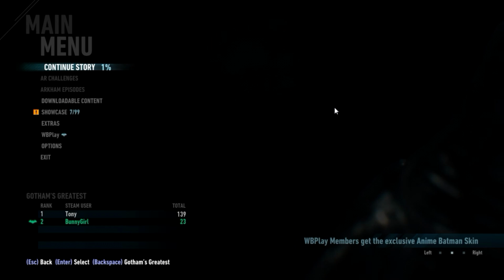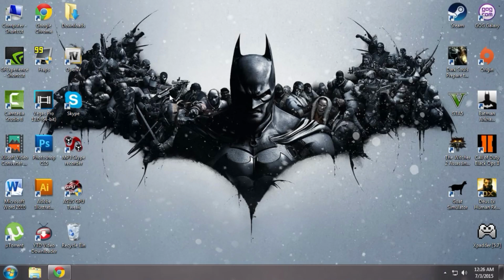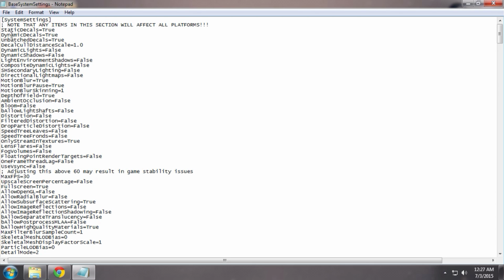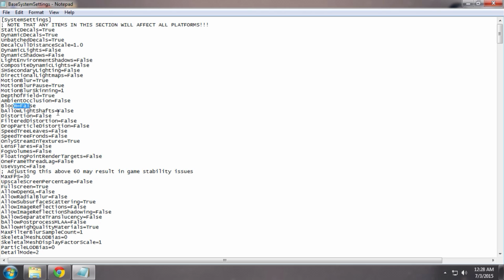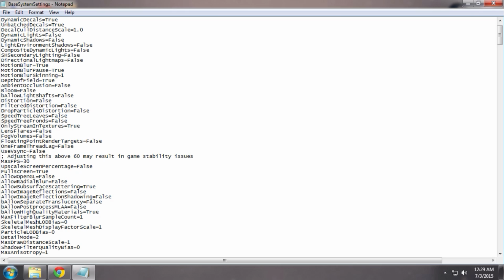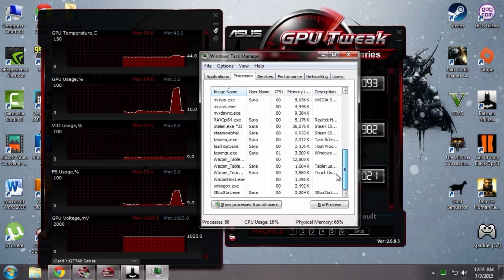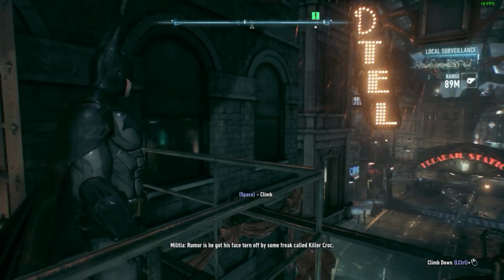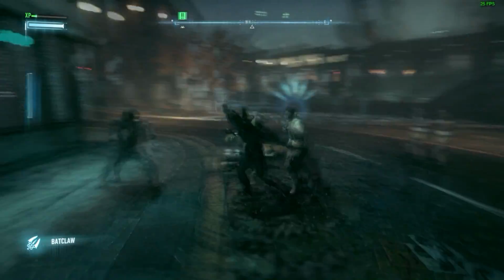BATMAN ARKHAM KNIGHT: HOW TO OPTIMIZE THE GAME!!! PC VERSION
I am able to play Batman Arkham Knight on my PC, even though I have GT 740 2GB. Here's the video

This is a guide for tweaking...